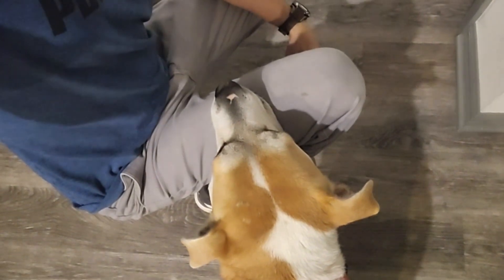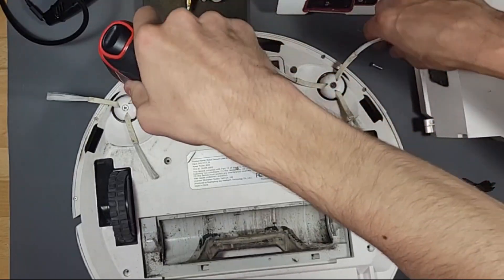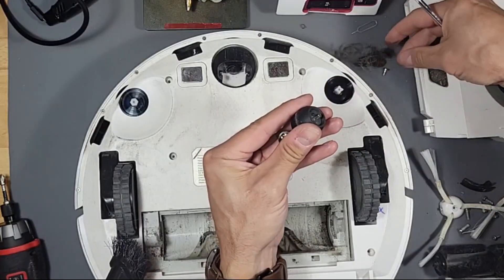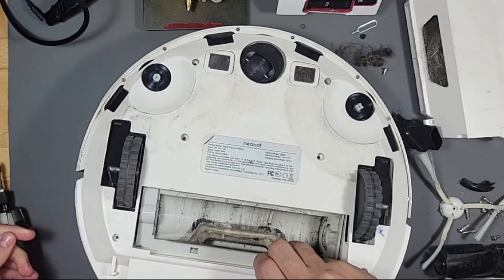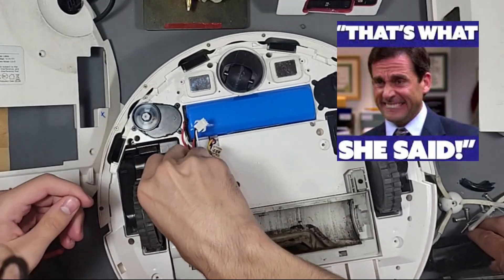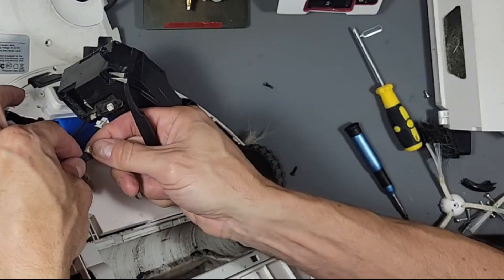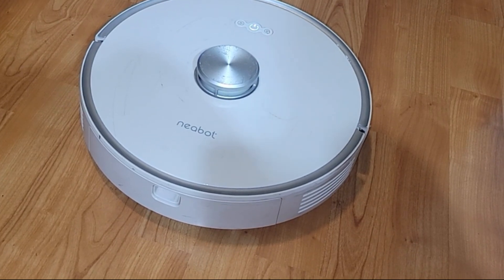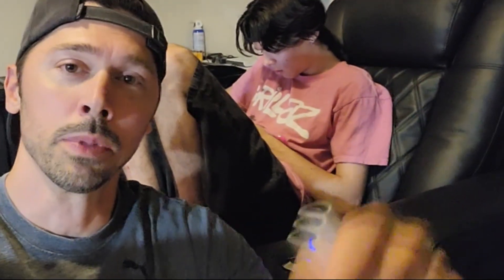Teaching my Son to Fix Robotic Vacuum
Neabot Robot Vacuum N1 troubleshooting and wheel replacement repair guide. To get parts
-These products I order myself and some I receive for free to produce a How-to Guide or Review, but I'm not paid for positive tech reviews.